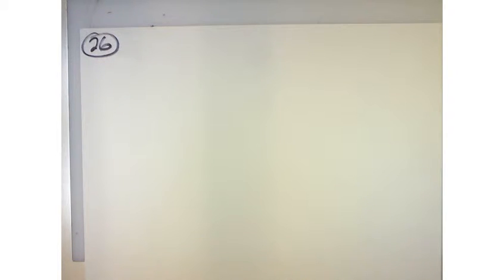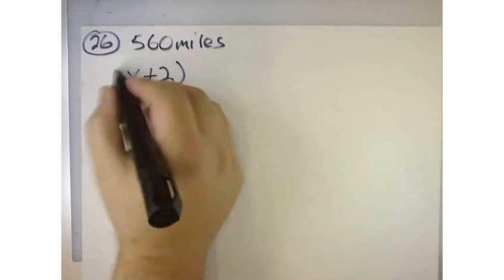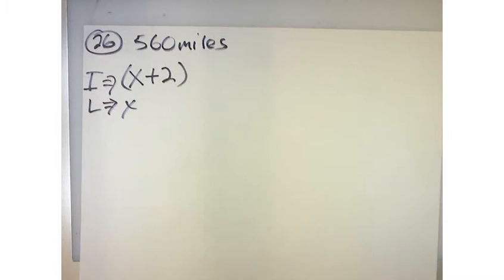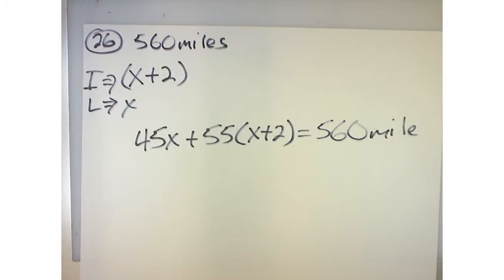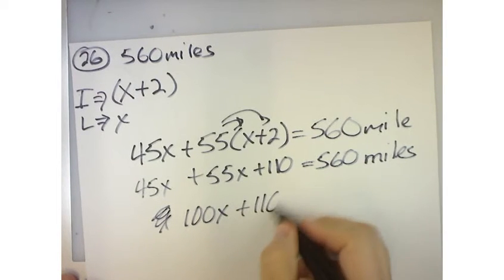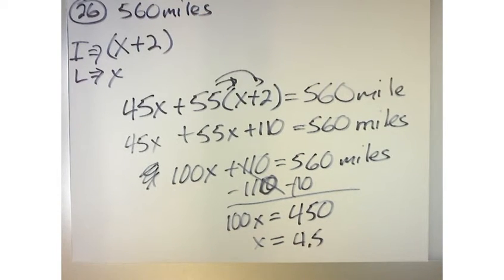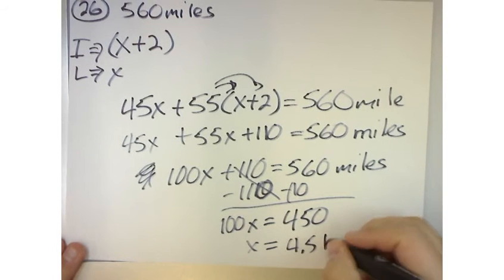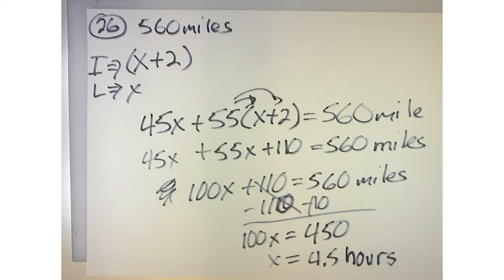Precalculus 1.7 Modeling with Functions # 26